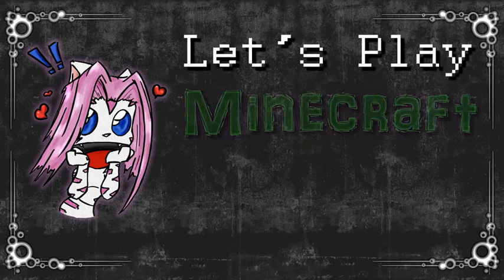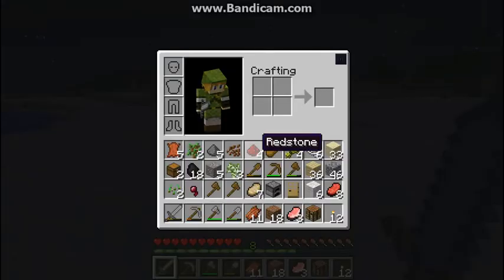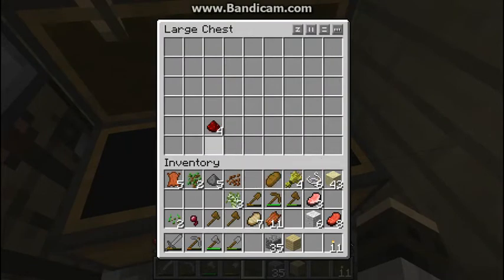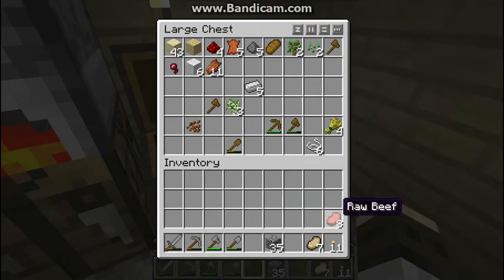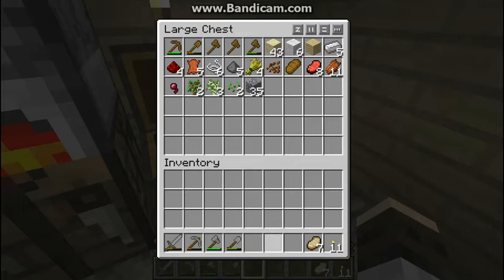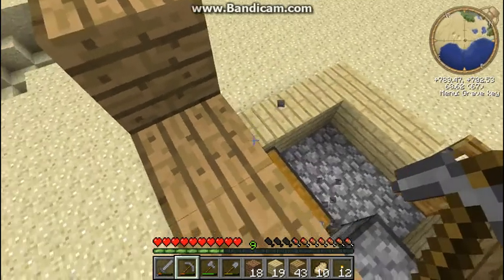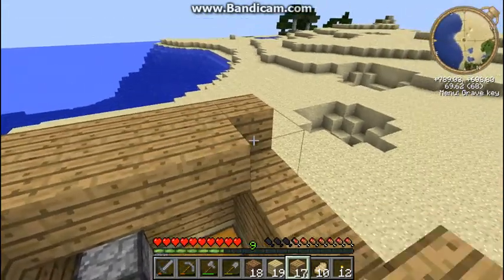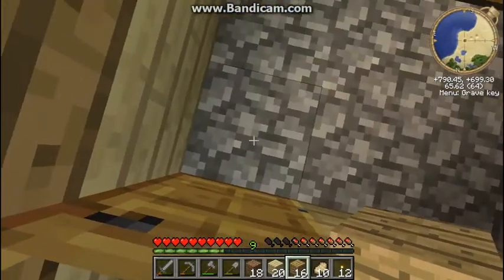Minecraft: Episode #6 - Pretty House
I did my best to fix the sound. I think my computer just hates me. But anyways here episode 6 enjoy :)